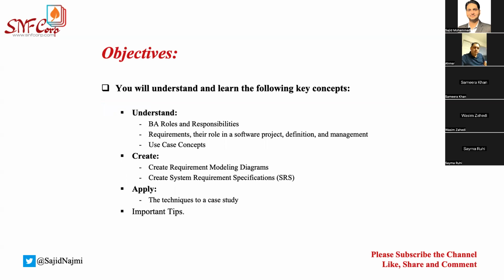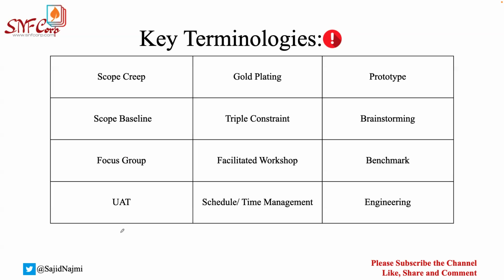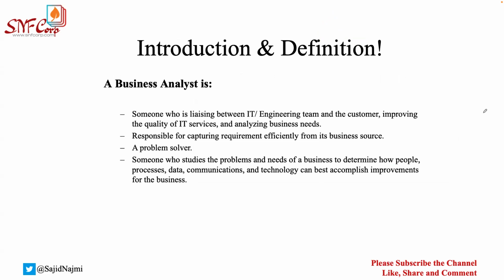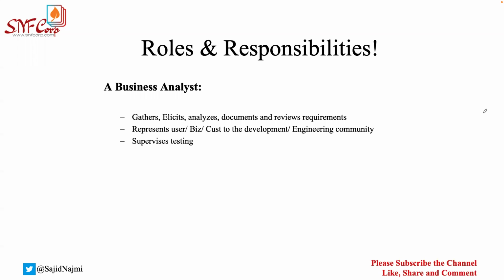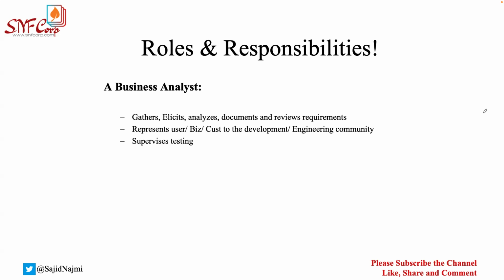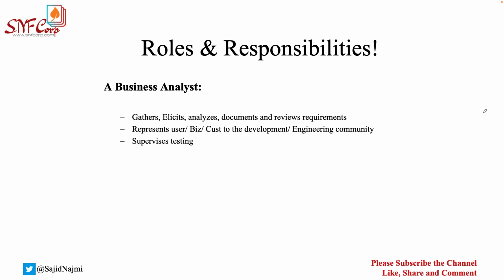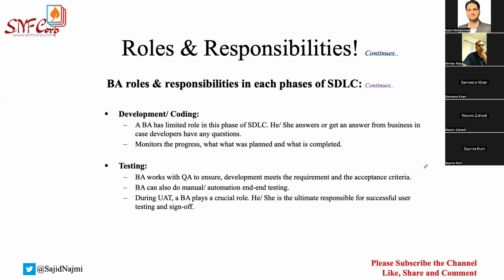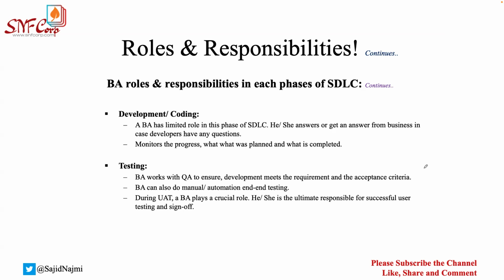Business Analyst Training for Beginners: Chapter 3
This is the 3rd video of the free IT Business Analyst training series. In this video, you learn about requirements, SDLC, the role of a BA in each phase of SDLC, and many more.